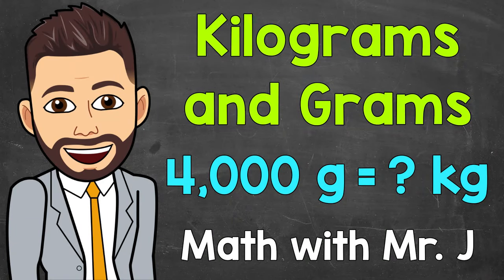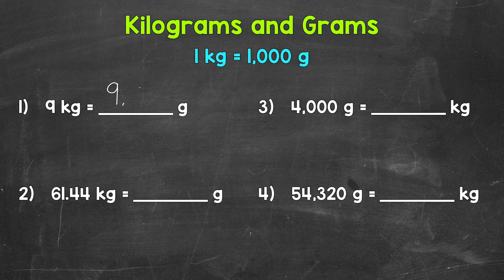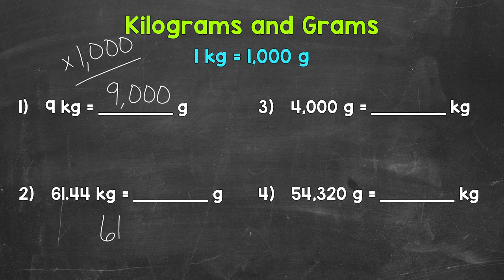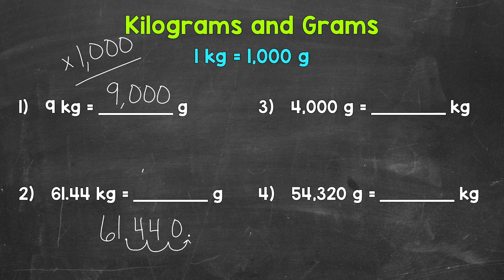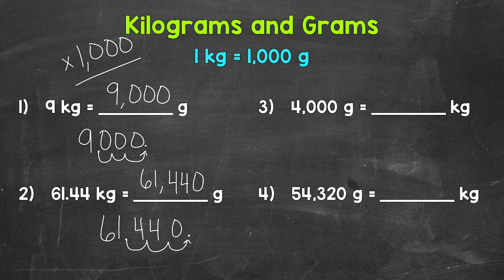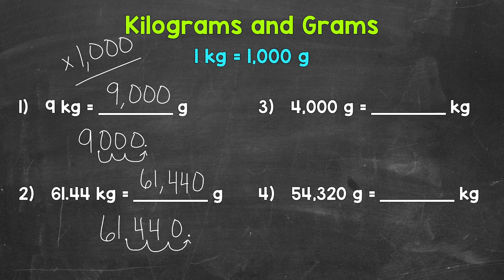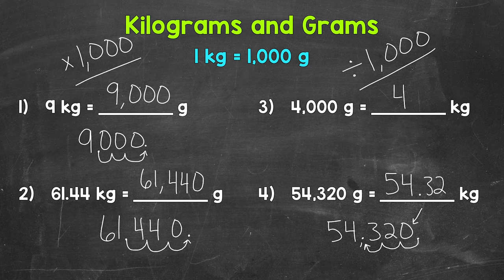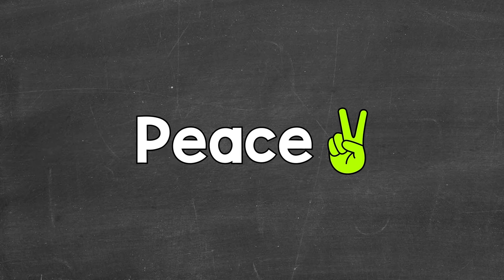Kilograms and Grams | Converting kg to g and Converting g to kg | Math with Mr. J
Welcome to Kilograms and Grams with Mr. J! Need help with converting kilograms to grams and converting grams to kilograms? You're in the right place!

Whether you're just starting out, or need a quick refresher, this is the video for you if you're looking for help with converting between kilograms and grams. Mr. J will go through kilograms to grams examples and grams to kilograms examples.

Hopefully this video is what you're looking for when it comes to converting between kilograms and grams.